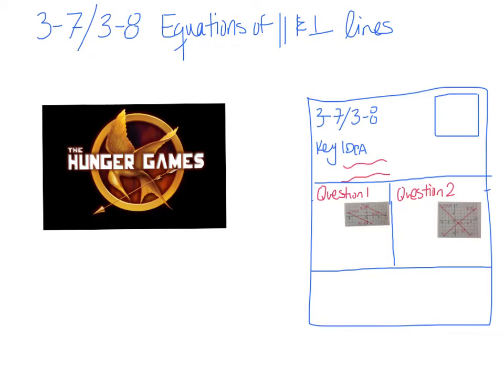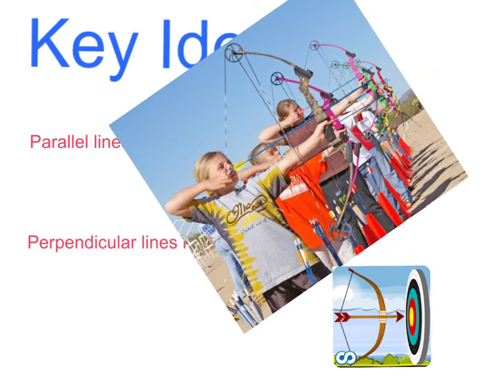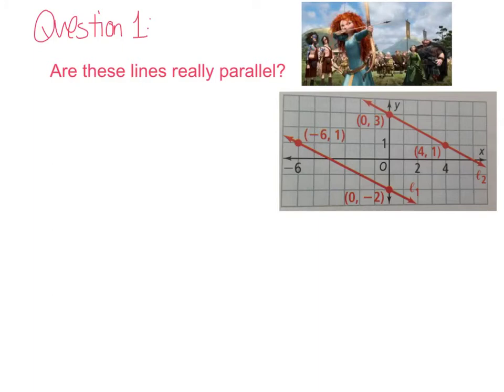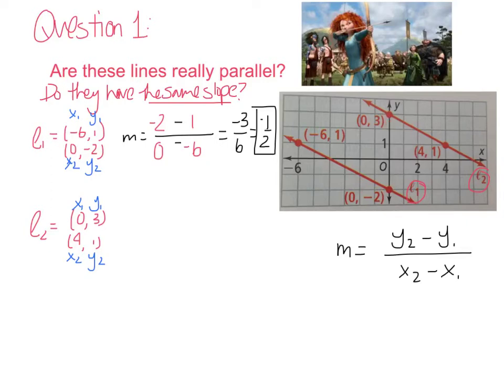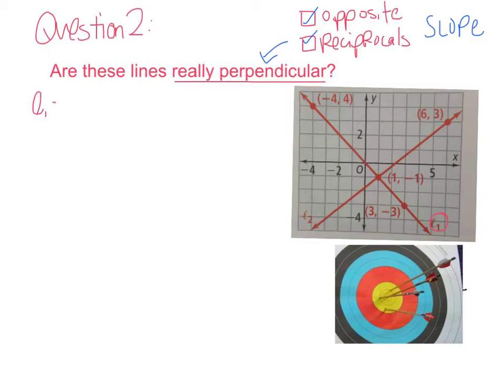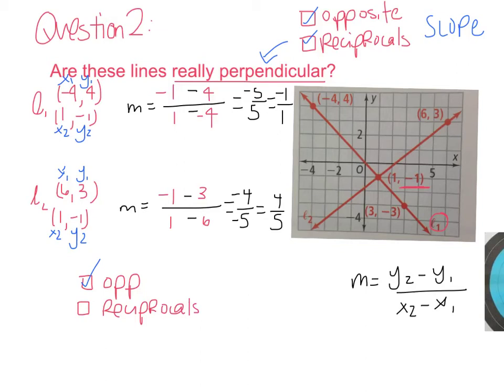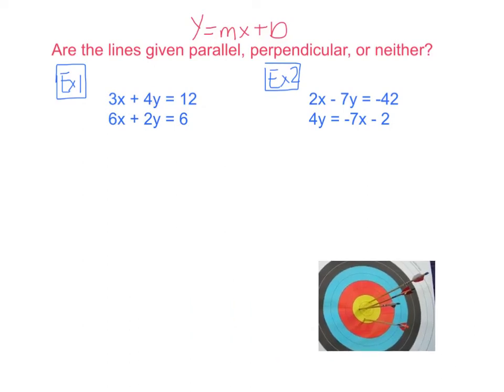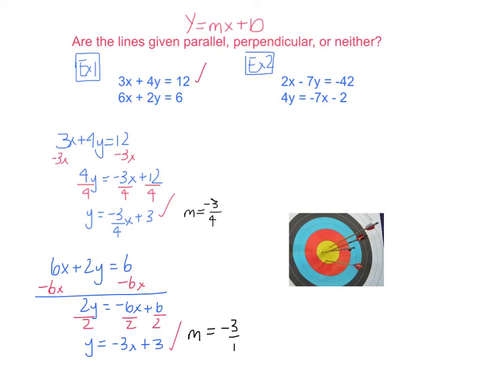3-7,3-8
3-7,3-8 parallel perpendicular line equations